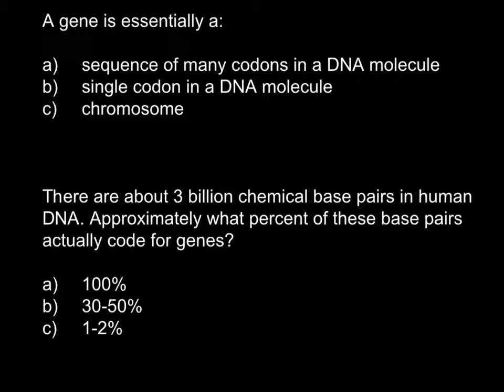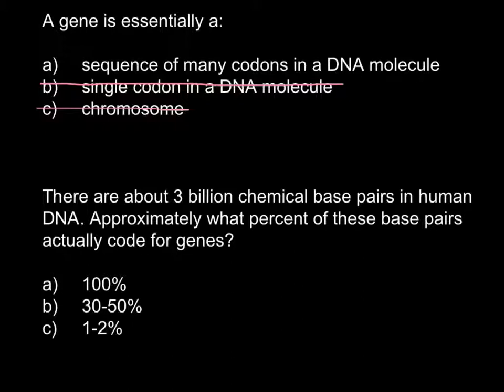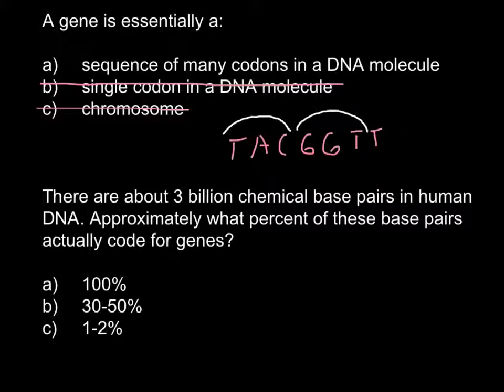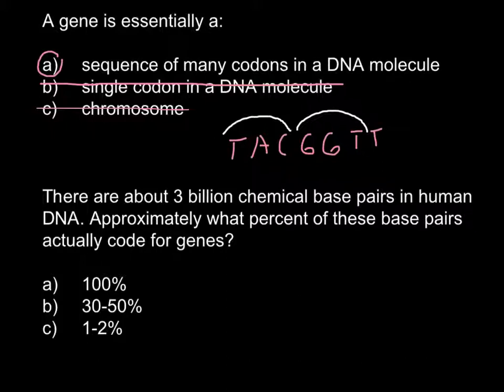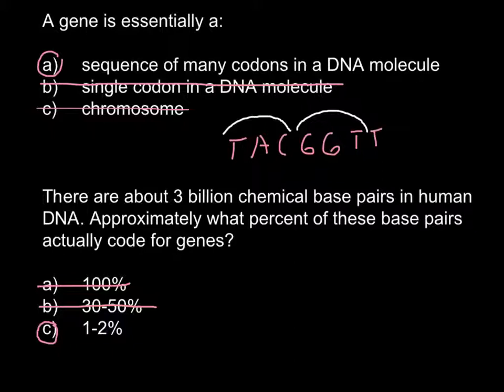Genes and codons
The genetic code is the set of rules by which information encoded within genetic material (DNA or mRNA sequences) is translated into proteins by living cells. Biological decoding is accomplished by the ribosome, which links amino acids in an order specified by mRNA, using transfer RNA (tRNA) molecules to carry amino acids and to read the mRNA three nucleotides at a time. The genetic code is highly similar among all organisms and can be expressed in a simple table with 64 entries.
The code defines how sequences of these nucleotide triplets, called codons, specify which amino acid will be added next during protein synthesis. With some exceptions, a three-nucleotide codon in a nucleic acid sequence specifies a single amino acid. Because the vast majority of genes are encoded with exactly the same code (see the RNA codon table), this particular code is often referred to as the canonical or standard genetic code, or simply the genetic code, though in fact some variant codes have evolved. For example, protein synthesis in human mitochondria relies on a genetic code that differs from the standard genetic code.
Not all genetic information is stored using the genetic code. All DNA contains regulatory sequences, intergenic segments, chromosomal structural areas, and other non-coding DNA that can contribute greatly to phenotype. Those elements operate under sets of rules that are distinct from the codon-to-amino acid paradigm underlying the genetic code.

Serious efforts to understand how proteins are encoded began after the structure of DNA was discovered by James Watson and Francis Crick, who used the experimental evidence of Maurice Wilkins and Rosalind Franklin, among others. George Gamow postulated that sets of three bases must be employed to encode the 20 standard amino acids used by living cells to build proteins. With four different nucleotides, a code of 2 nucleotides would allow for only a maximum of 42 or 16 amino acids. A code of 3 nucleotides could code for a maximum of 43 or 64 amino acids.
The Crick, Brenner et al. experiment first demonstrated that codons consist of three DNA bases; Marshall Nirenberg and Heinrich J. Matthaei were the first to elucidate the nature of a codon in 1961 at the National Institutes of Health. They used a cell-free system to translate a poly-uracil RNA sequence (i.e., UUUUU...) and discovered that the polypeptide that they had synthesized consisted of only the amino acid phenylalanine. They thereby deduced that the codon UUU specified the amino acid phenylalanine. This was followed by experiments in Severo Ochoa's laboratory that demonstrated that the poly-adenine RNA sequence (AAAAA...) coded for the polypeptide poly-lysine and that the poly-cytosine RNA sequence (CCCCC...) coded for the polypeptide poly-proline. Therefore the codon AAA specified the amino acid lysine, and the codon CCC specified the amino acid proline. Using different copolymers most of the remaining codons were then determined. Subsequent work by Har Gobind Khorana identified the rest of the genetic code. Shortly thereafter, Robert W. Holley determined the structure of transfer RNA (tRNA), the adapter molecule that facilitates the process of translating RNA into protein. This work was based upon earlier studies by Severo Ochoa, who received the Nobel Prize in Physiology or Medicine in 1959 for his work on the enzymology of RNA synthesis.
Extending this work, Nirenberg and Philip Leder revealed the triplet nature of the genetic code and deciphered the codons of the standard genetic code. In these experiments, various combinations of mRNA were passed through a filter that contained ribosomes, the components of cells that translate RNA into protein. Unique triplets promoted the binding of specific tRNAs to the ribosome. Leder and Nirenberg were able to determine the sequences of 54 out of 64 codons in their experiments. In 1968, Khorana, Holley and Nirenberg received the Nobel Prize in Physiology or Medicine for their work.